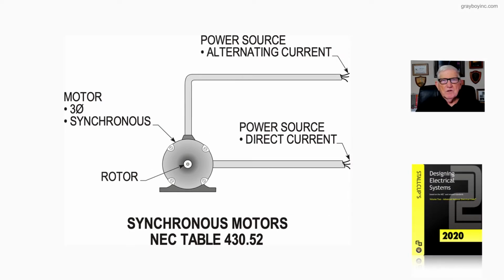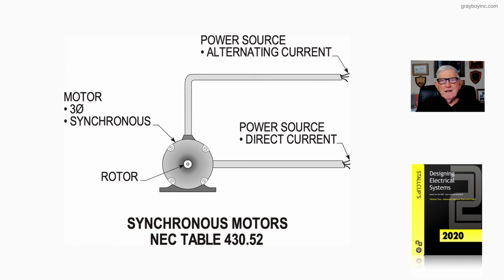18-20 SYNCHRONOUS MOTORS - Table 430.52